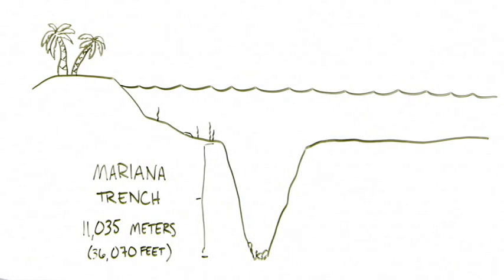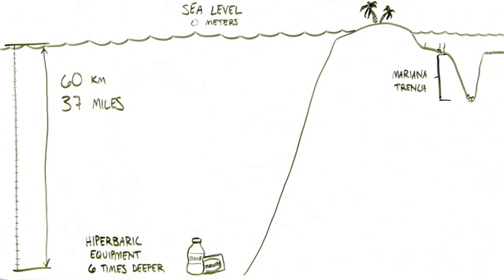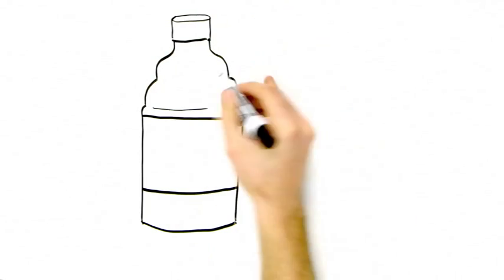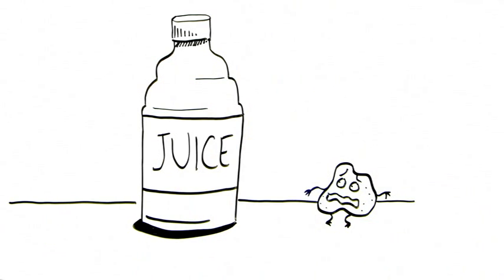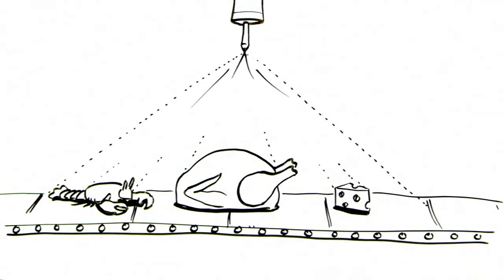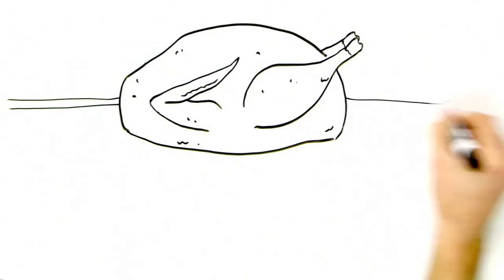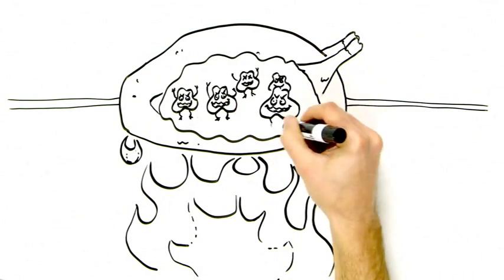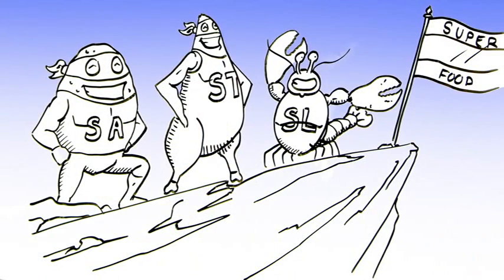HPP - What is HPP?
- What is High Pressure Processing (HPP) technology? How can it be beneficial for food products and beverages? learn the basics about Hiperbaric HPP technology

The food industry is increasingly moving toward new product development and innovative propositions through new processing methods that allow doing things you could not do before. One of the most successful developments made to date is High Pressure Processing (HPP).

High Pressure Processing is a cold pasteurization technique which consists of subjecting food, previously sealed in flexible and water-resistant packaging, to a high level of hydrostatic pressure (pressure transmitted by water) up to 600 MPa / 87,000 psi for a few seconds to a few minutes. It is the same effect as subjecting the food to 6 times the deepest point in the ocean.

Since 2000, High Pressure Processing has been successfully implemented in all type of food industries worldwide. High Pressure Processing is a natural, environmentally friendly process that respects the ingredient and helps maintain the fresh food characteristics like flavor and nutrients. It is a real alternative to traditional thermal and chemical treatments.